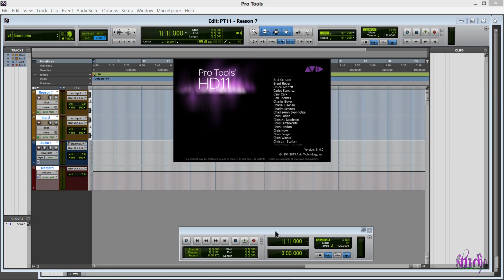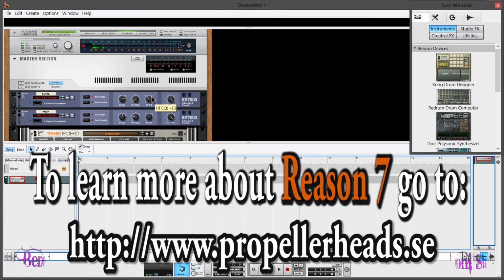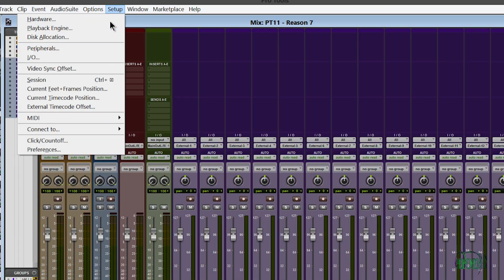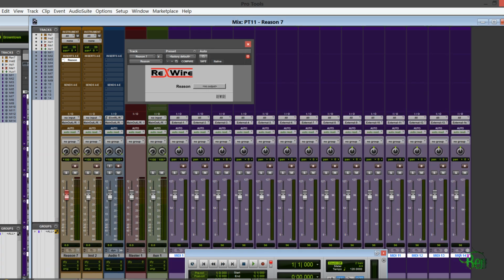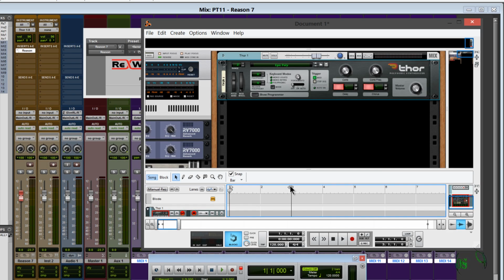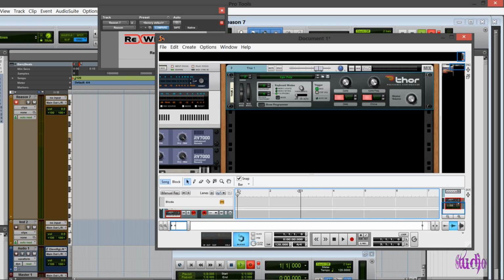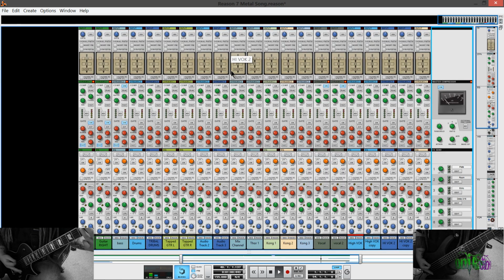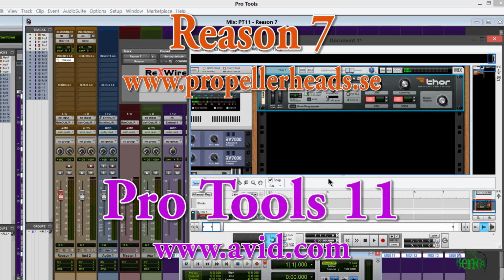Pro Tools 11 with Reason 7 (ReWire)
This video shows how to setup Reason 7 to run with Pro Tools 11 on Windows 8 64 bit OS.

Reason 7 will install as a 64 bit program by default on Windows 7/8 64 bit.

After you install Reason 7, make sure you have opened it in standalone and went through the setup and authorization process before you try to open it in Pro Tools 11.

Reason 7 is more than able to record and make almost any sound you will need, but sometimes we want to use certain plugins or have a certain workflow that is only available in a DAW. That's where ReWire comes in. By using ReWire we can use Reason 7 in conjunction with our DAW.

In Pro Tools you can find REASON listed in INSTRUMENT in the INSERTS Drop Down on your track.

If you need to see how to install and authorize Reason 7, check out my other Reason 7 videos, you will see call-out links to them at the end of the video.

Learn more about the new, industry standard, Pro Tools 11 and try the FREE 30 day demo (iLok v2 required for license) at: